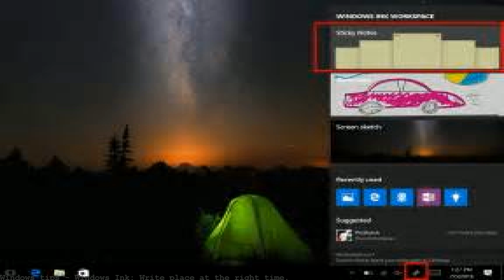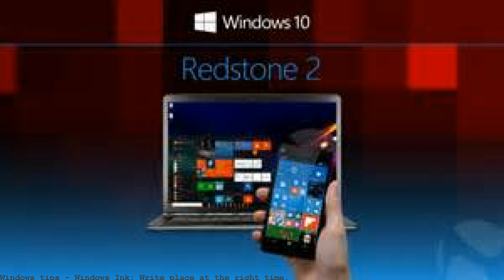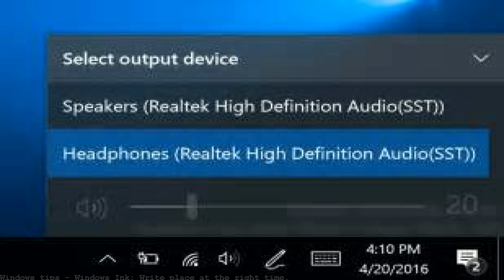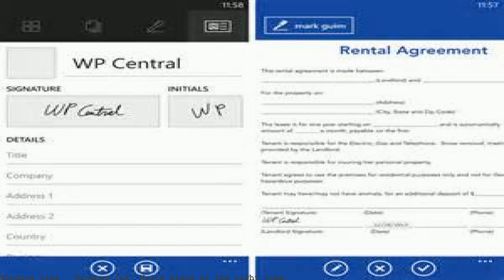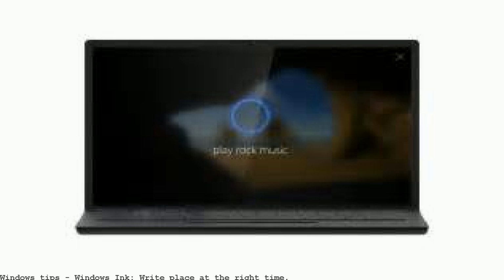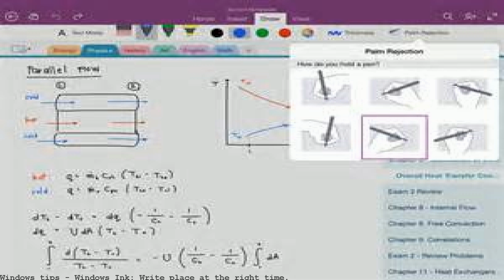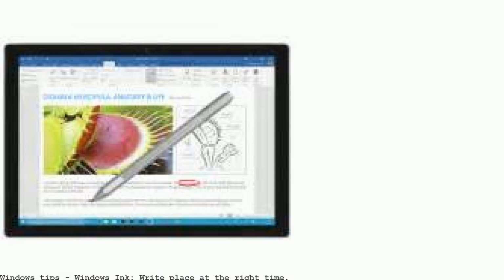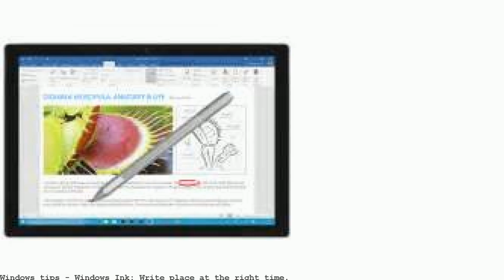Windows Ink: Write place at the right time.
Quickly turn thoughts into action with Windows Ink. Create lists, sticky notes, and draw to your heart's content — even before logging in. Windows Ink. The pen is mighty with Windows Ink. Enhance learning and problem solving by using Windows Ink and OneNote together. Write a math. Cortana learns over time to. Windows Experience Blog. Windows Ink enables you to write on your device. Bryan Roper showcased some of the best Windows Ink features during his time on.. using a pen on Windows can be a complicated place.. want to try out Windows Ink Workspace, you can right-click on the. to write a phone. Microsoft aims to put that Surface stylus to good use with the Windows Ink suite. lower-right corner of the. in place to enrich Sticky Notes over time. Windows 10 Anniversary Update introduces Windows. through the Windows Ink Workspace, but every time your palm. able to write on with ink since Windows 7 at. Here's a look at getting started with the feature. Top Nav.. you will notice a new Windows Ink Workspace notification icon.. at the time of this writing,. Support ink in your UWP. app that supports writing and drawing with Windows Ink.. This time it's in the code-behind for the XAML file in which you declared. The OneNote for Windows 10 app and the. The meeting details will be added to a new note including the time, date, place. Ink grouping. Right-click a selection. When you see a Web page you want to "ink," click the small icon that looks like a pen and paper in the upper right. You can now write on Web pages in Windows The Windows 10 Creators Update OS lets users unleash their. At the same time,. The device is optimized for Windows Ink and comes equipped with a full-size. This new version will be delivered via Windows Update -- although at the time of writing,. The Windows Ink Workspace appears on the right side of the screen,. The latest Windows 10 update adds a new feature called Windows Ink. and write using a mouse or your fingers by right. place every time. Cortana